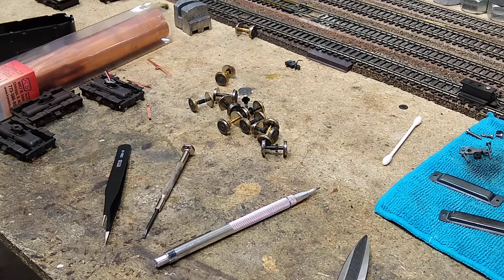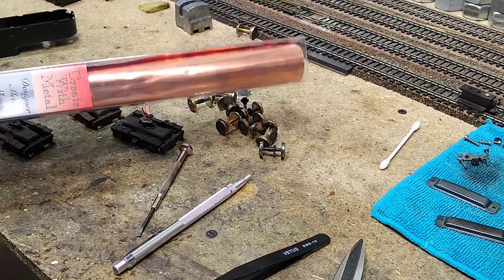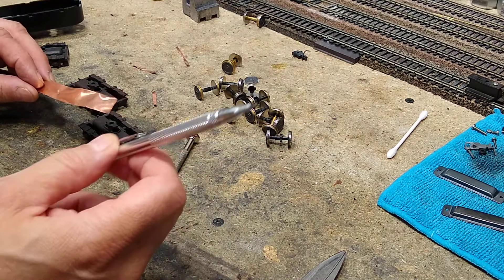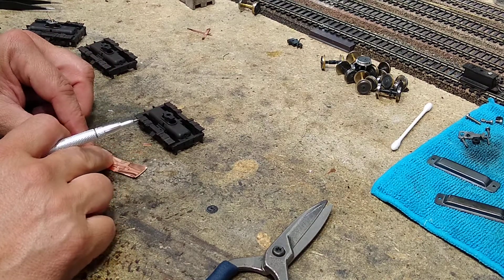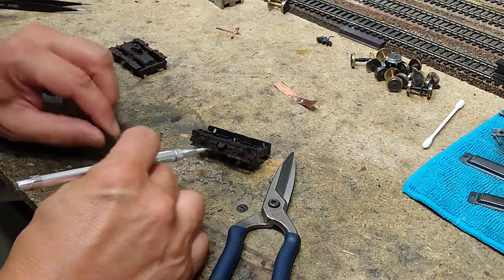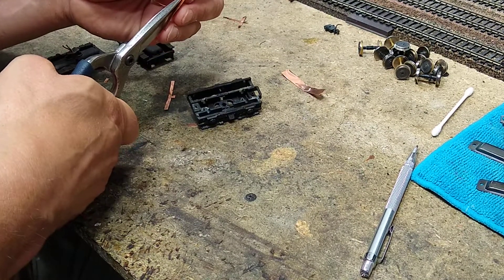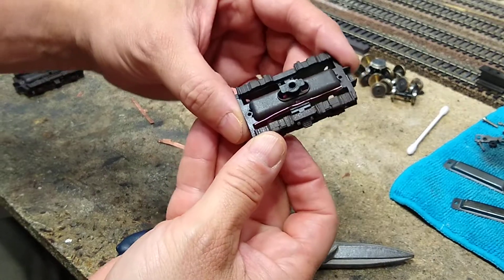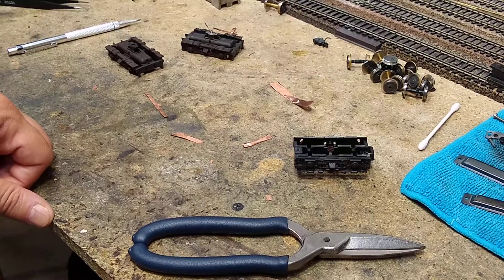AHM FM C-Liner Rebuild Part 9 Fabrication Situation Power Pickup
In order to make our unpowered B unit into a powered unit, we need to fabricate copper pickup wipers.  Using sheet copper we can cut out a couple wipers that fit exactly like the pickup truck from the powered A unit.